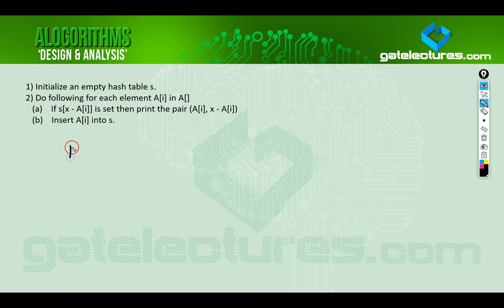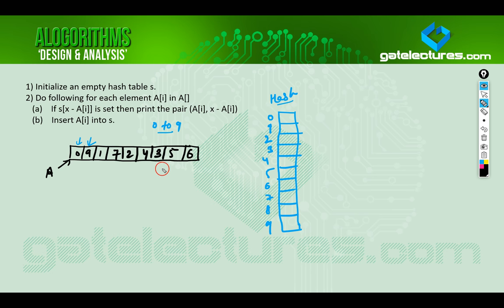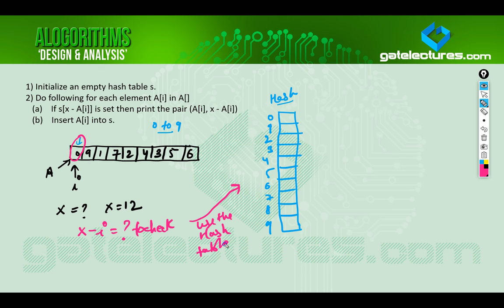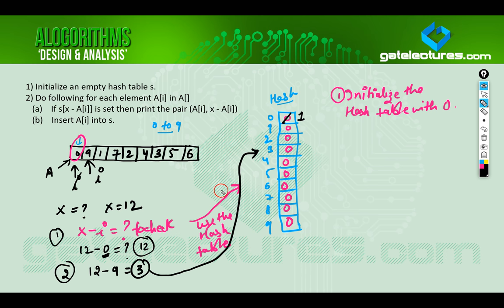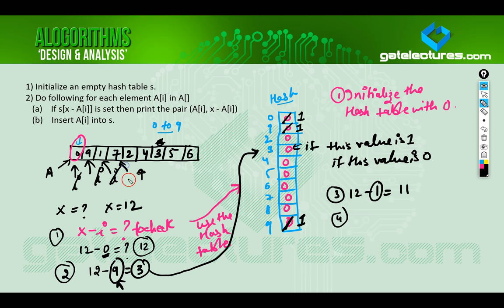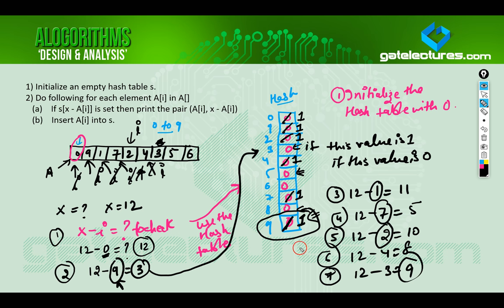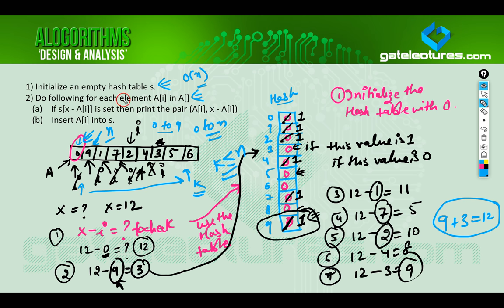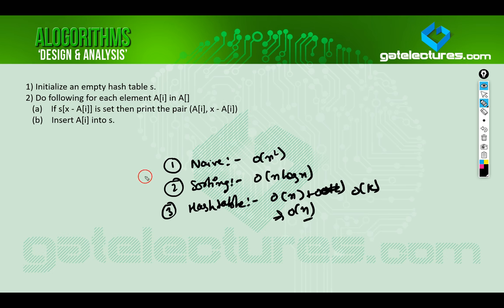Placement Preparation 02 check for pair in A[] with sum as x (Approach 3)